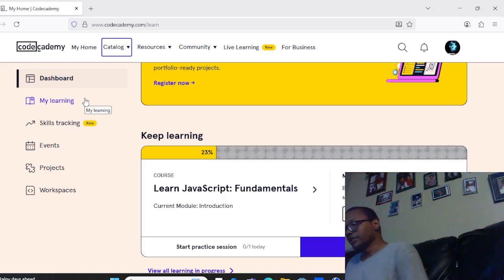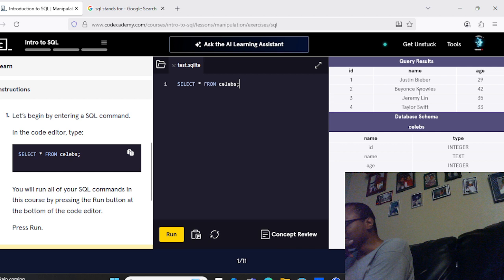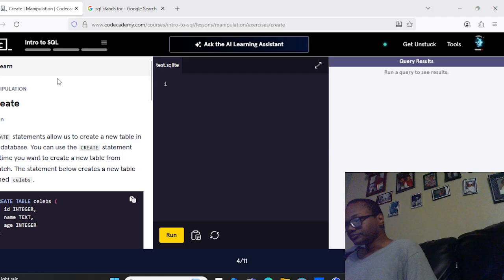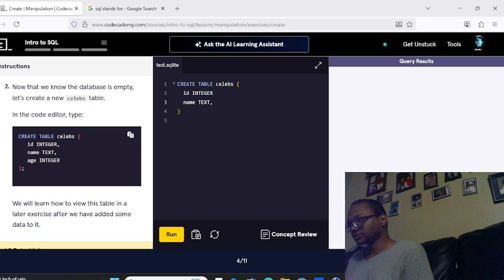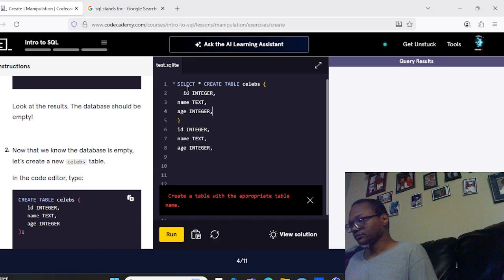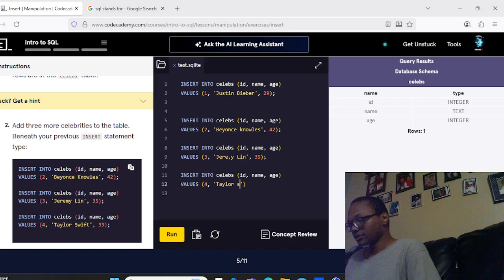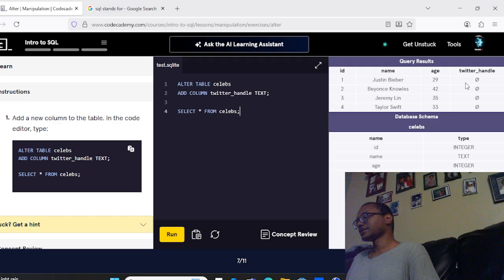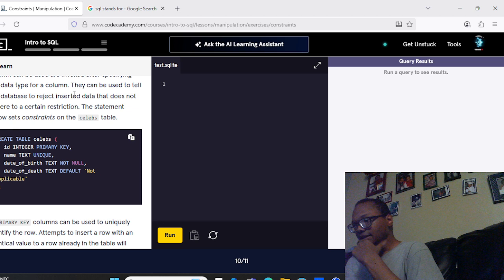Learning SQL= Structured Query Language: Part 1( must watch)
We learned how to create, insert and delete in SQL